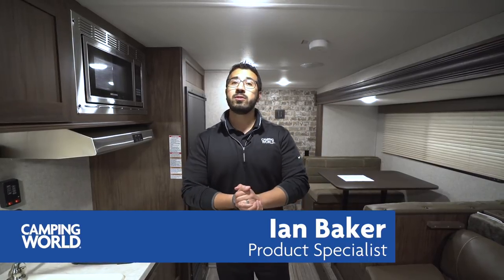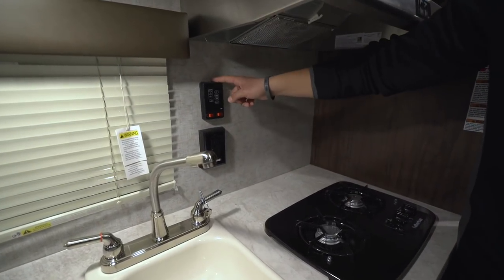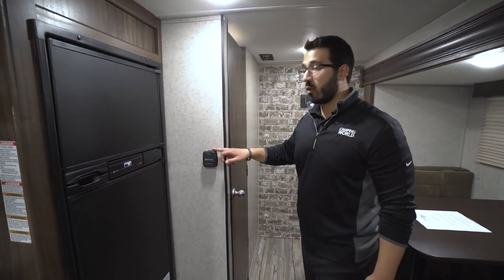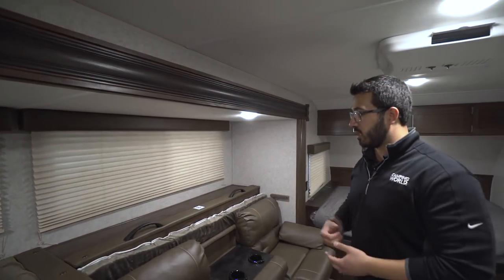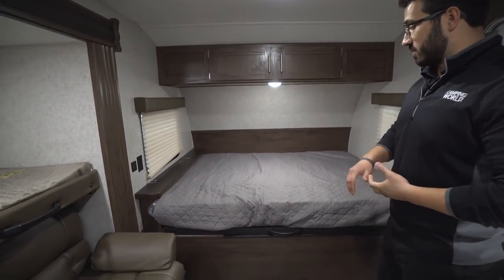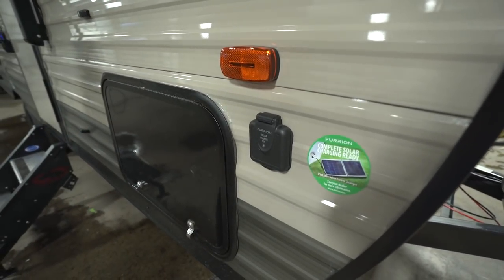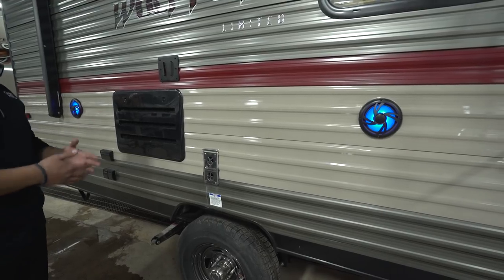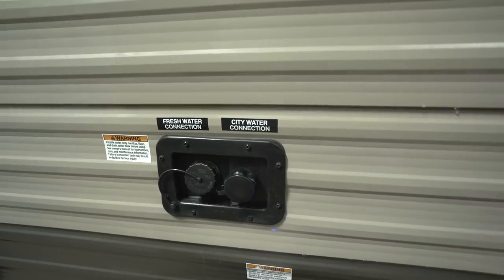2018 Forest River Wolf Pup 18TO | Travel Trailer - RV Review: Camping World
The Wolf Pup 18TO is an excellent couples model that is not only lightweight but also offers incredible sleeping space in a short camper. This travel trailer also comes equipped with a rear storage rack for great exterior storage.